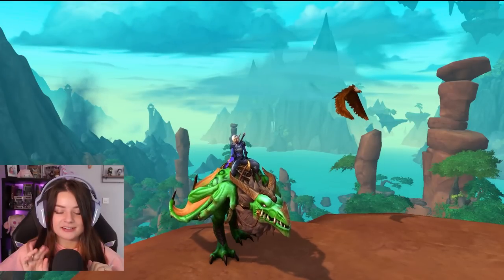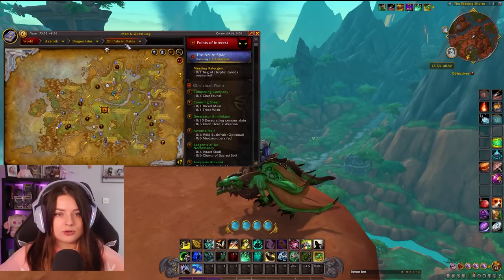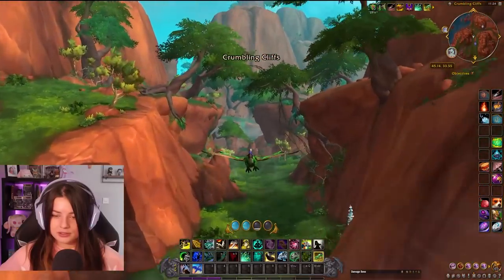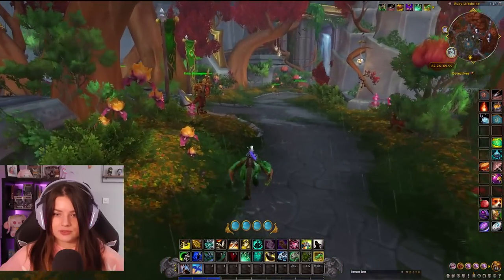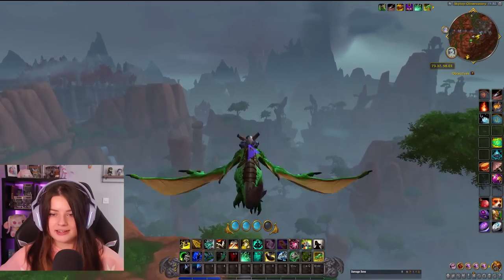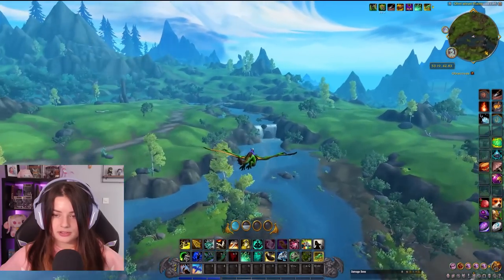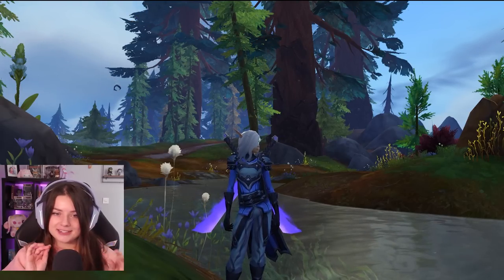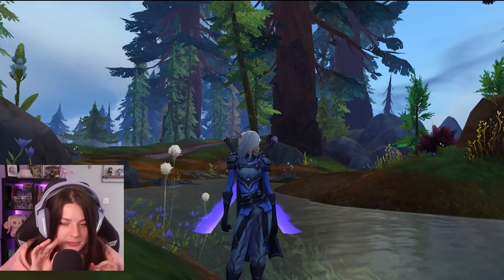[ASMR] Dragon Riding in the Dragon Isles 🐉 World of Warcraft Dragonflight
Let them know what you think by filling in their Customer Survey Questionnaire In today's ASMR video I'll be dragon riding in the Dragon Isles in the World of Warcraft expansion: Dragonflight. The video is soft spoken and contains in-game ambience.

Direct supports will be used for improving the quality of my content.

~ Chaeri

00:00 - 00:54 Intro
00:54 - 2:31 Zamat Sleep
2:31 - 23:07 Dragon Riding